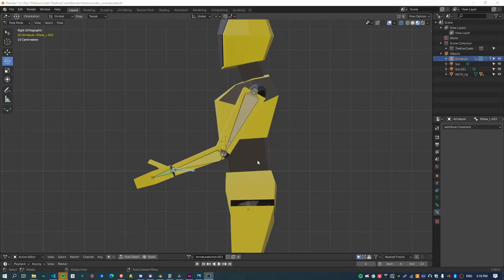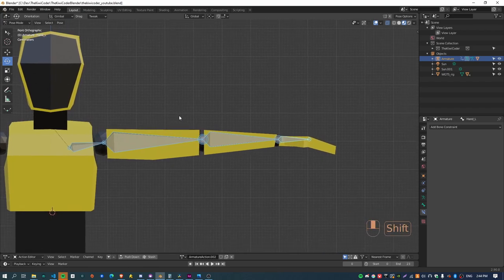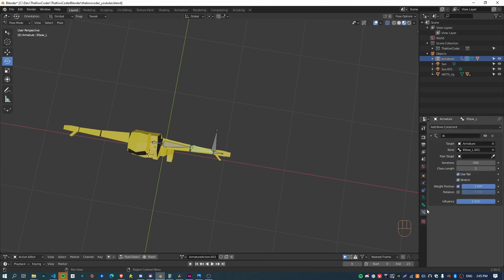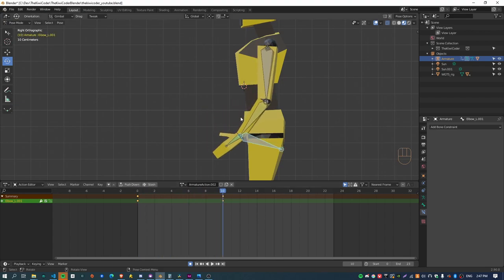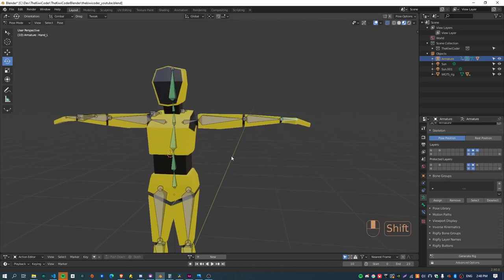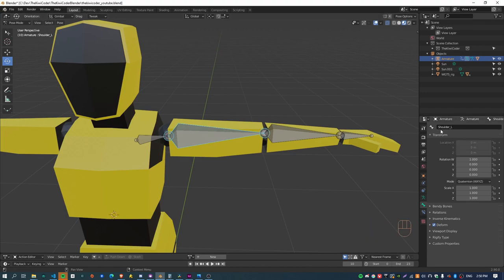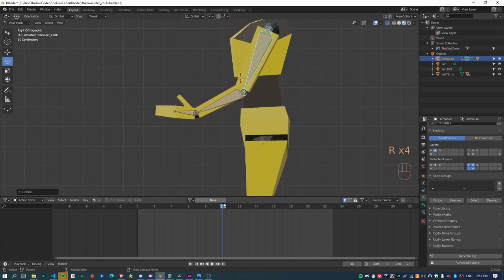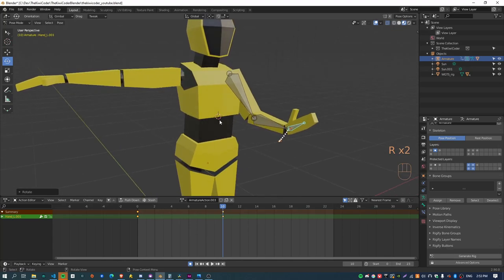[#6] Rigging an arm for a walk cycle in Blender | IK or FK?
The differences between IK and FK can be subtle but important. This video covers some subtle differences in motion between IK and FK, and also how to rig and arm for inverse kinematics.